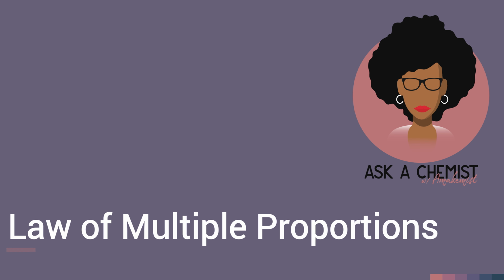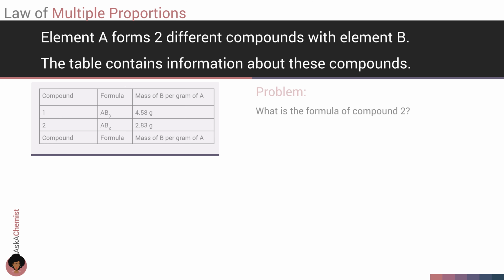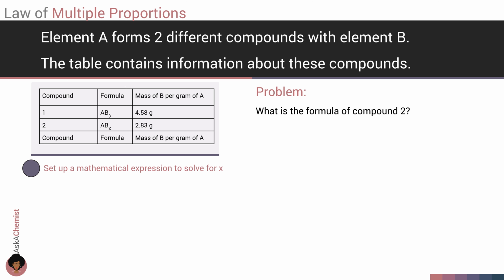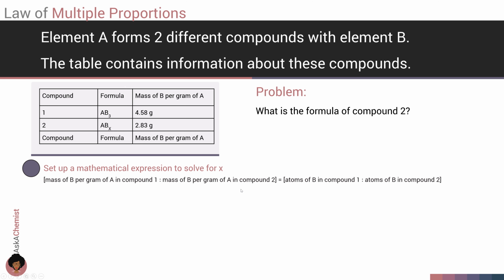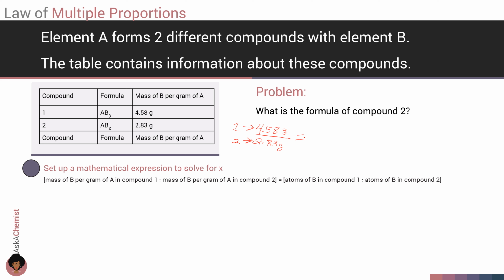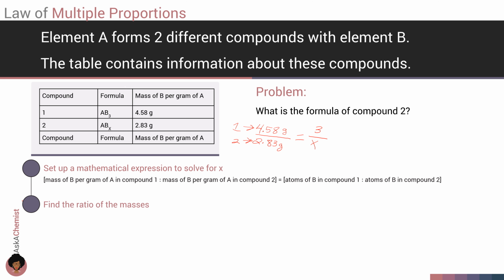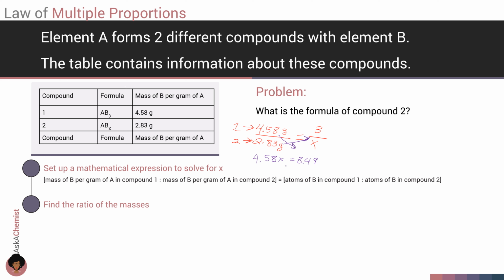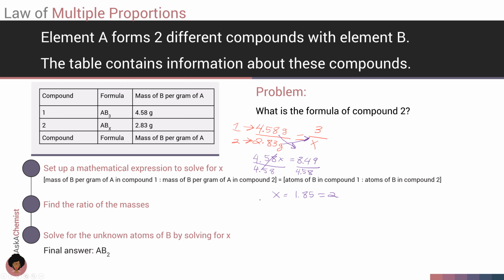Law of Multiple Proportions - Gen Chem I - Example Problems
Do you need help passing your chemistry class? Are the Law of Multiple Proportions standing in your way? Well, look no further, because, in this video, we cover a Gen Chem example problem on the topic of Law of Multiple Proportions.

Welcome to Ask A Chemist with @Amakemist.

I'm Amaka, your friendly chemistry guide. I help you get through your chemistry course by making chemistry approachable.